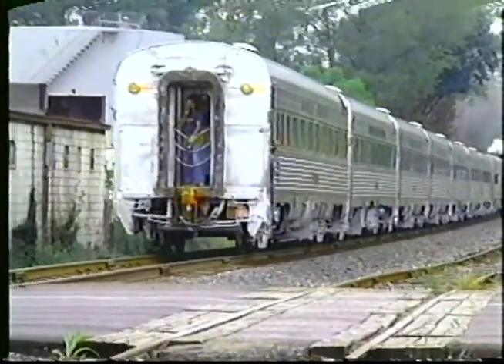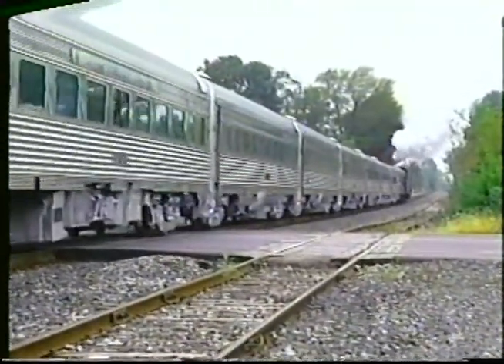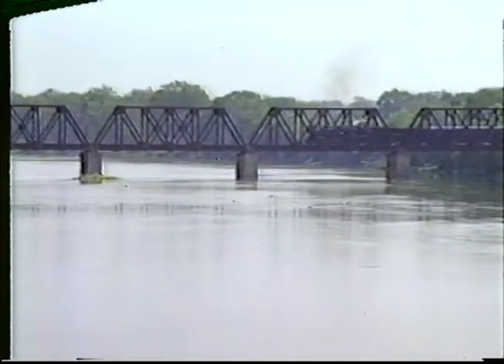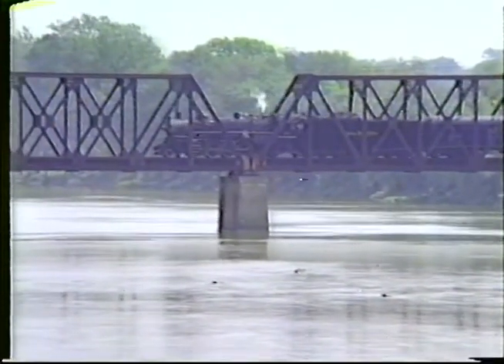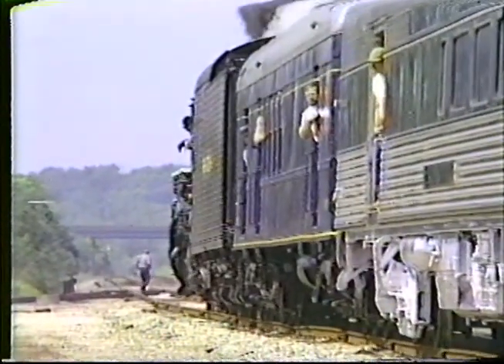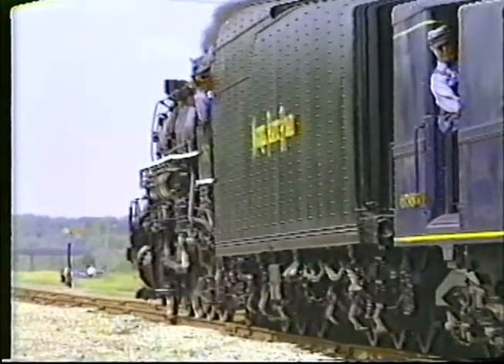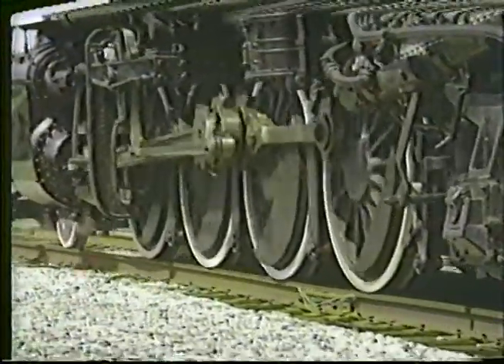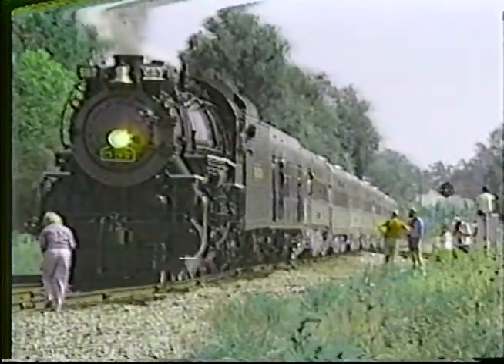NKP 587 To Logansport 1988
587 To Logansport covers the first Excursions of Nickel Plate Road 587, from Indianapolis to Logansport Indiana over the Ex. Pennsylvania Railroad High Line on the weekend of September 17th & 18th

Originally produced by Lasting Impressions in 1989 as part of their Midwest Steam video, featuring both NKP 587 & Frisco 1522. This has been out of print for 33 years and is available for viewing as a means to preserve the historic contents of this very hard to find piece of Rail Media. I do not lay claim to owning this show, Ownership & Copyright of this show belongs to Lasting Impressions.

This video was provided to me by Les McConnell, A member of the Indiana Transportation Museum.